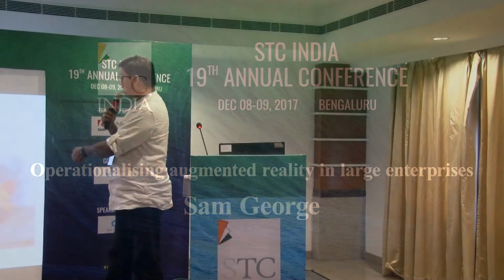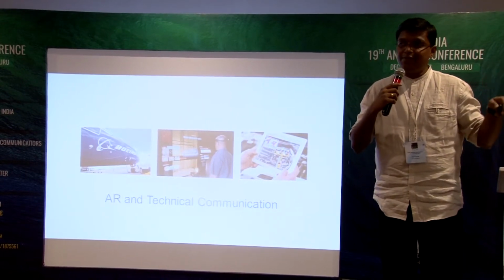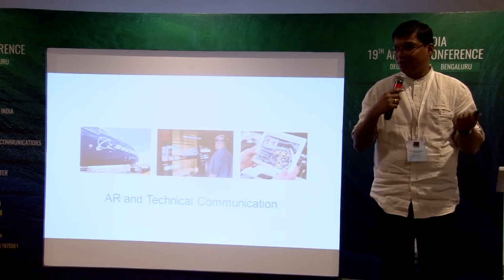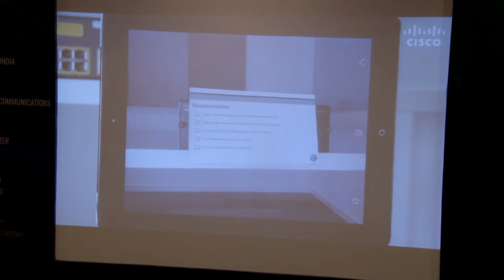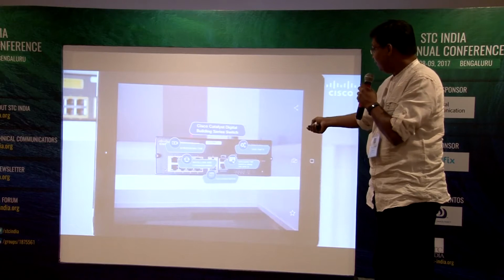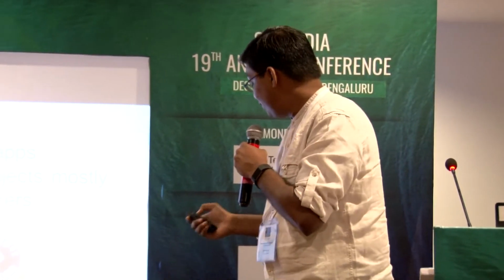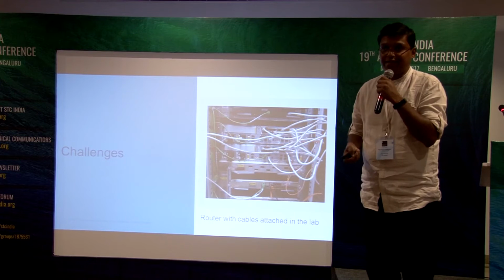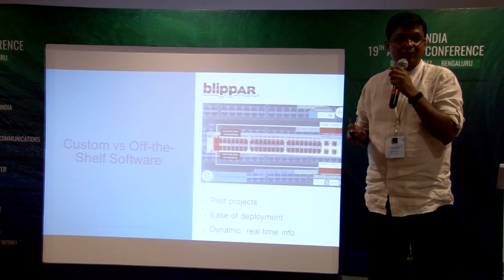Operationalising Augmented Reality in Large Enterprise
Sam George talks about how Tech Comm is using AR to make help more effective - at the STC India Annual Conference 2017.